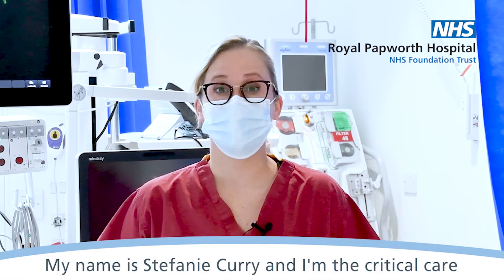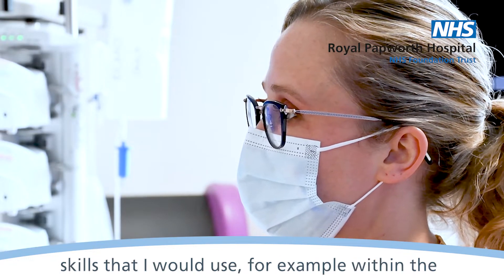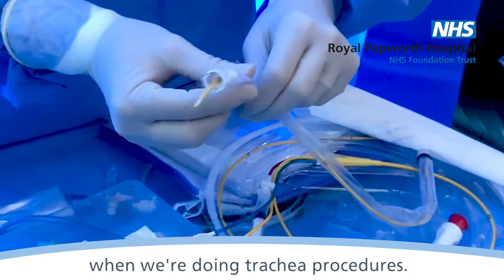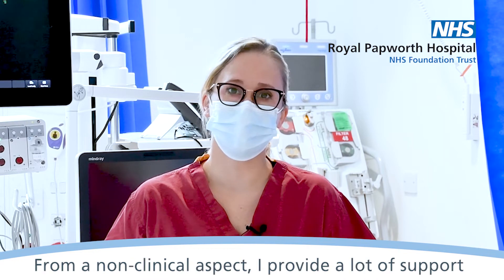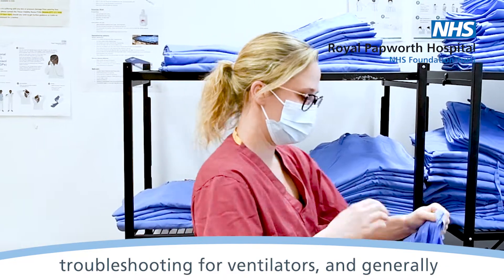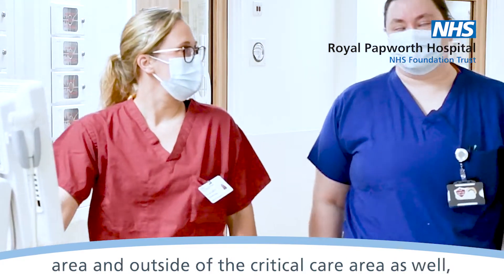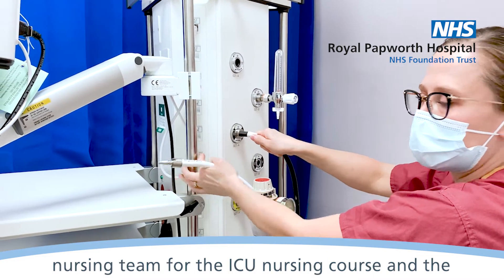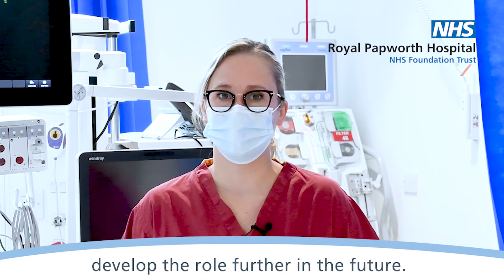An insight into the role of a critical care scientist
Stefanie is a critical care scientist at Royal Papworth Hospital. She talks about the role of healthcare scientists across the NHS, providing direct patient care and supporting, training and educating colleagues.